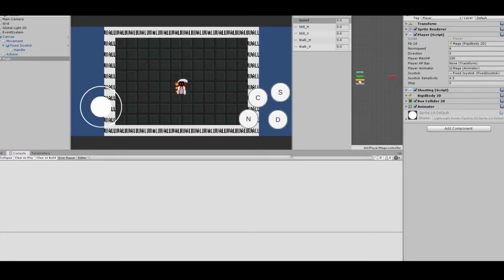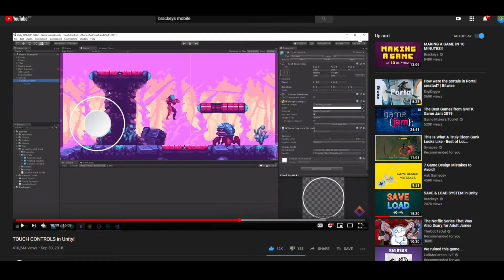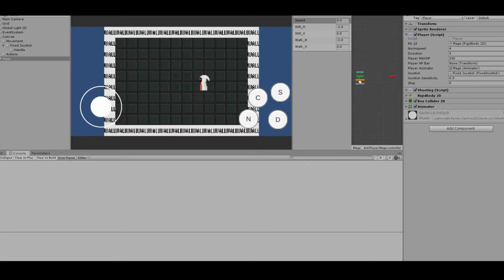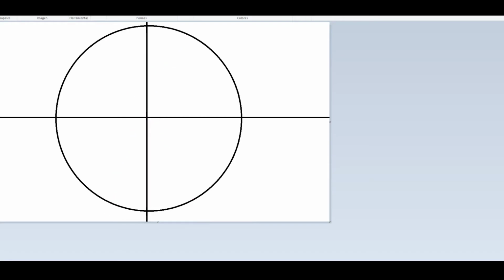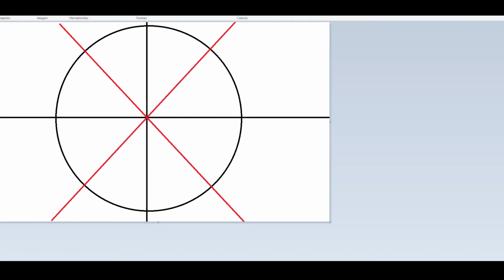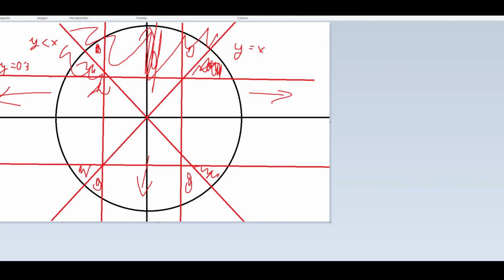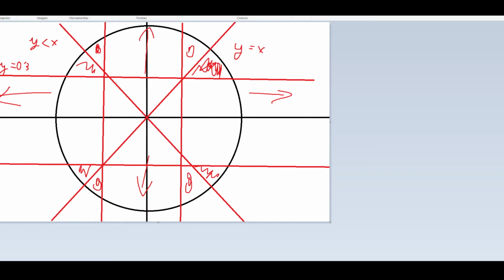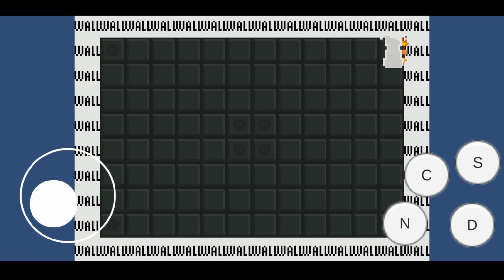DEV LOG #2 : Player movement problems (Top down joystick) [Fire Mage]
This video is a more technical video about the game. Not many sprites are done in this game screen because at the moment it's still in gameplay development.
In this log I wanted to take a closer look at programming the player movement mechanics from a mathematical perspective so other developers with the same issue can undestand how to do it.
Please post feedback on the comments since I don't know if this is even entretaining.